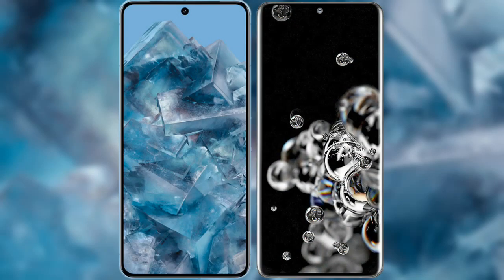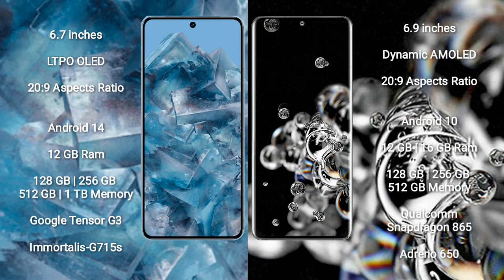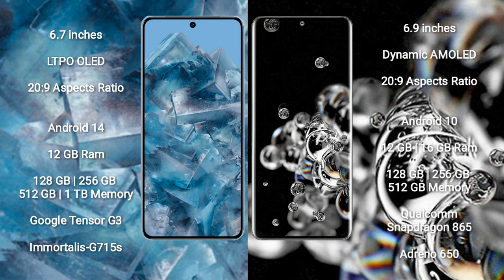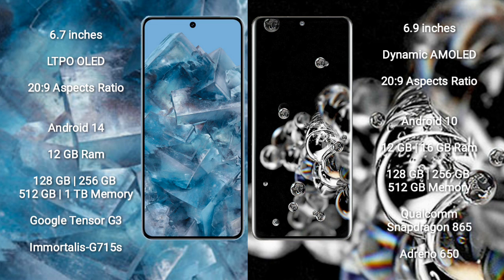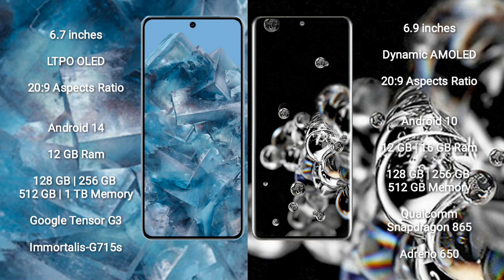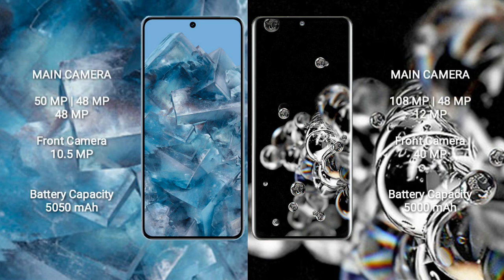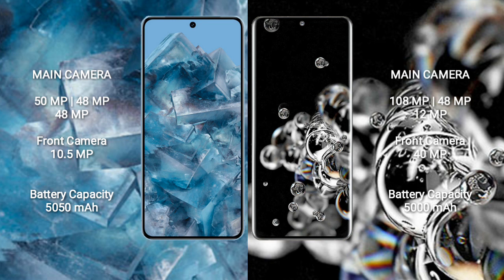Google Pixel 8 Pro vs Samsung Galaxy S20 Ultra Review